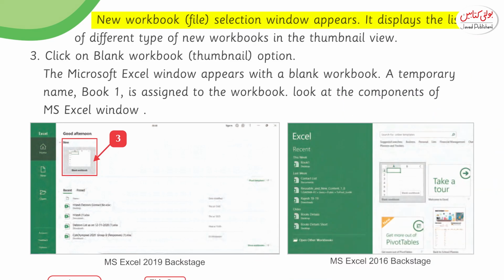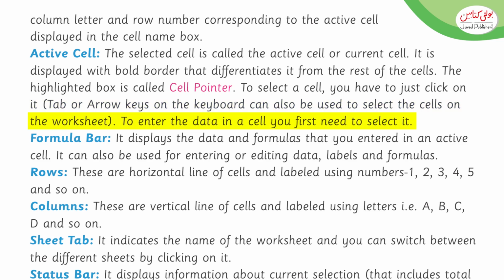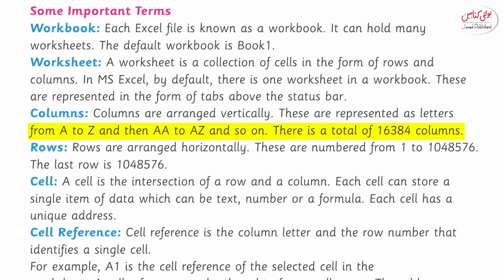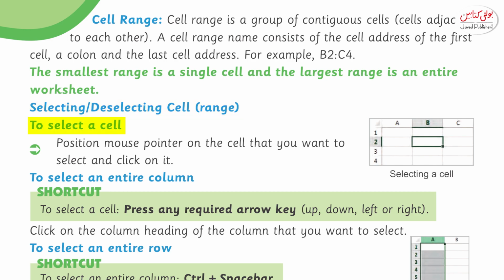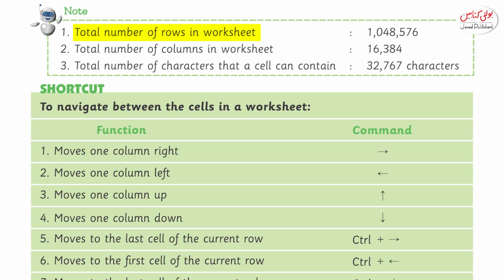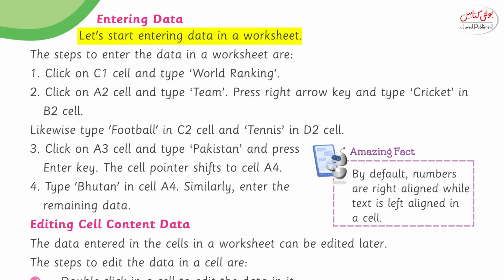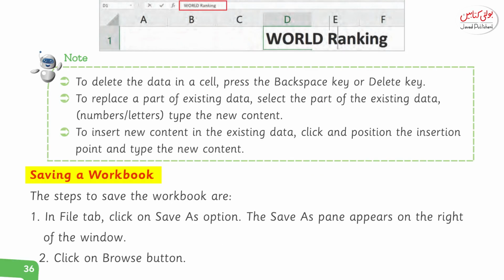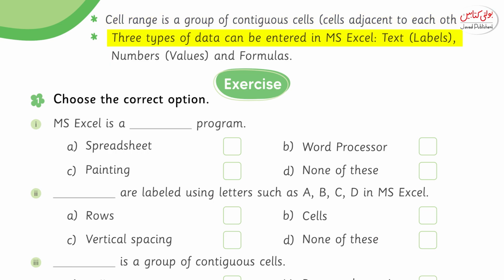Introduction to MS Excel 2016 | Computer Studies Class 5 Chapter 5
In this video tutorial, we'll introduce students to the basics of MS Excel 2016 as part of the Class 5 Computer Studies curriculum. Learn how to navigate the Excel interface, create and format spreadsheets, and perform simple calculations. We will also explore essential functions and tools to help you get started with data management and analysis. Whether you're new to Excel or looking to refresh your skills, this lesson will set a strong foundation for your learning journey.